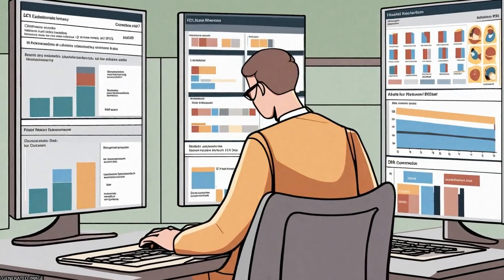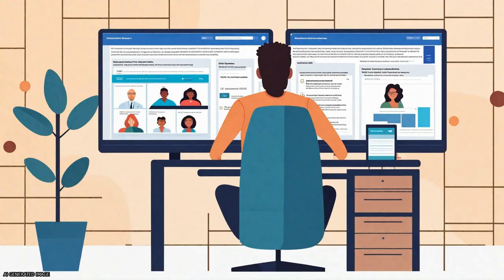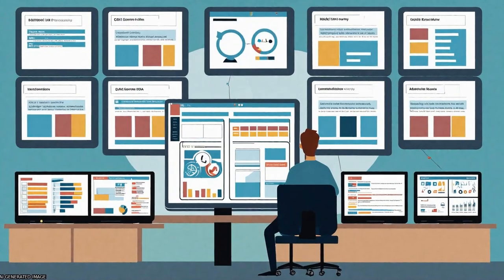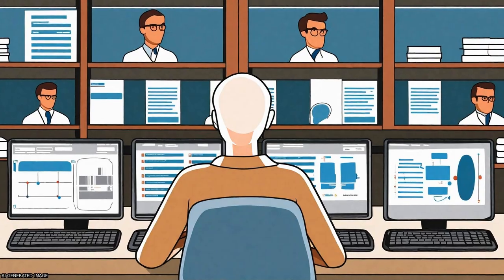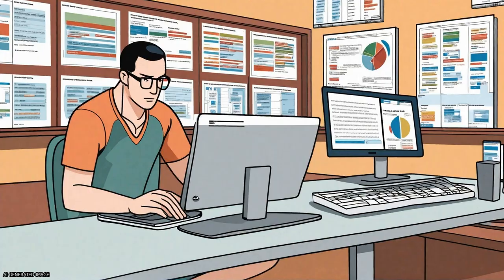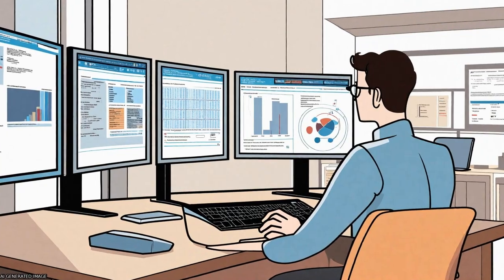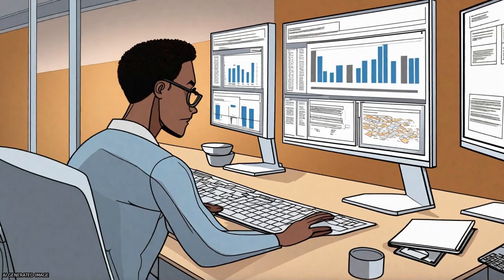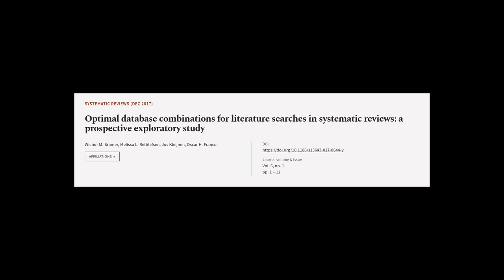Optimal database combinations for literature searches in systematic reviews: a prospe... | RTCL.TV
### Keywords ###

### Article Attribution ###
Title: Optimal database combinations for literature searches in systematic reviews: a prospective exploratory study
Authors: Wichor M. Bramer, Melissa L. Rethlefsen, Jos Kleijnen ,and Oscar H. Franco
Publisher: BMC
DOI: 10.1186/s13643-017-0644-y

### Video Timestamps ###
0:00:00 - Summary
0:00:50 - Title
0:00:57 - Tail
0:01:02 - End